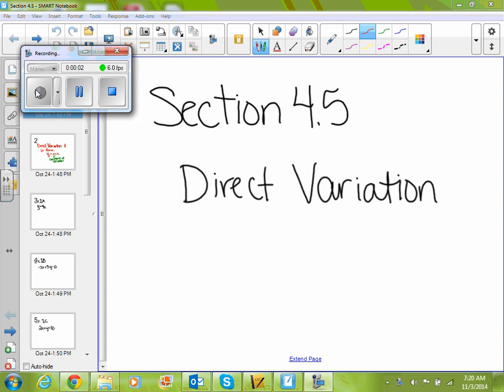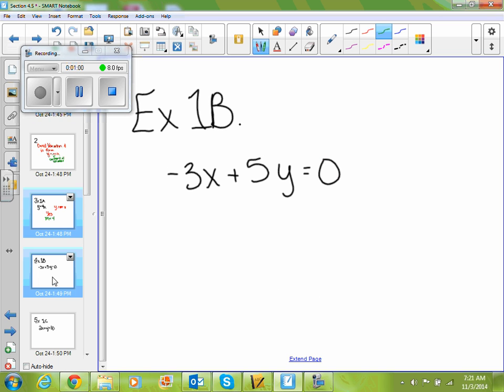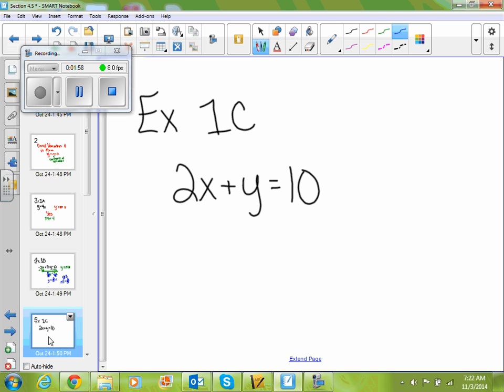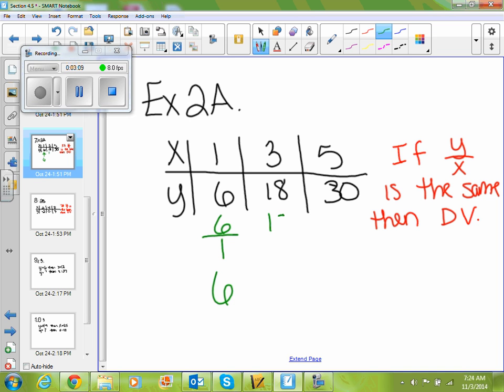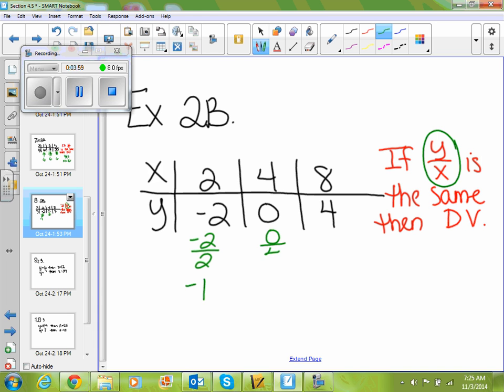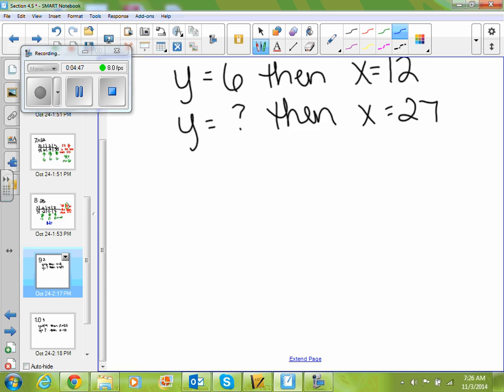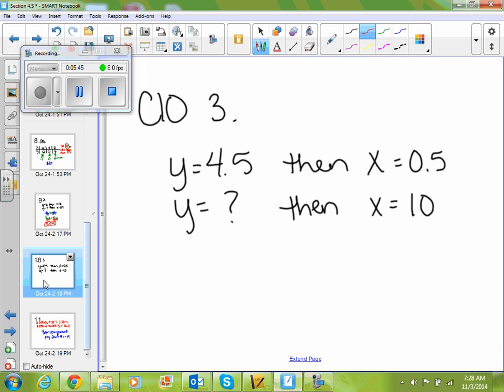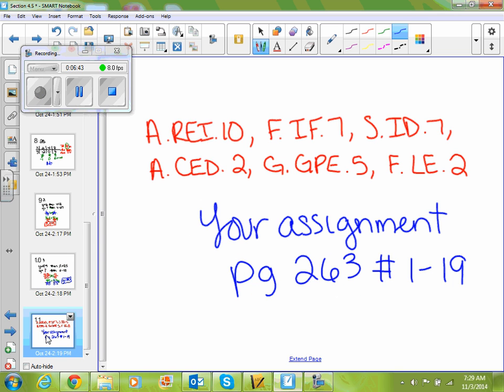Alg1 4.5 Direct Variation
The video shows how to determine whether or not a model has direct variation.  It relies on a formulaic definition of direct variation to do so.